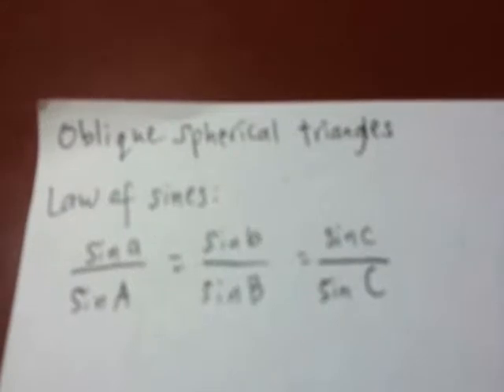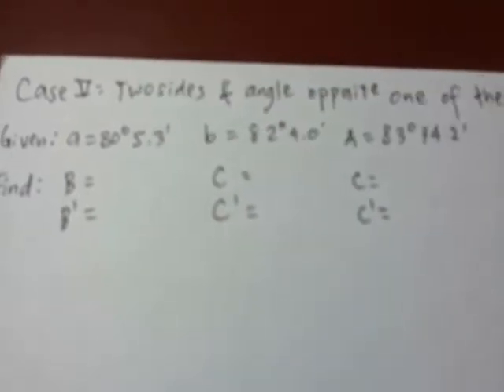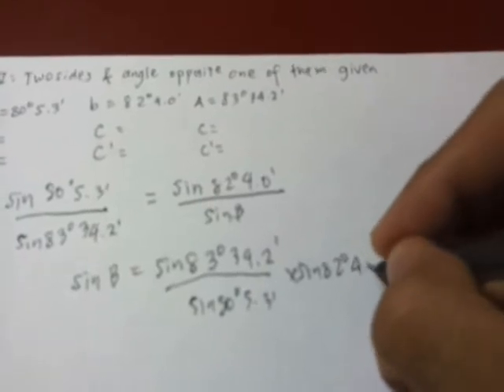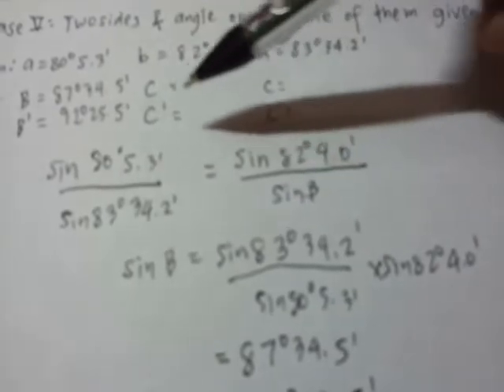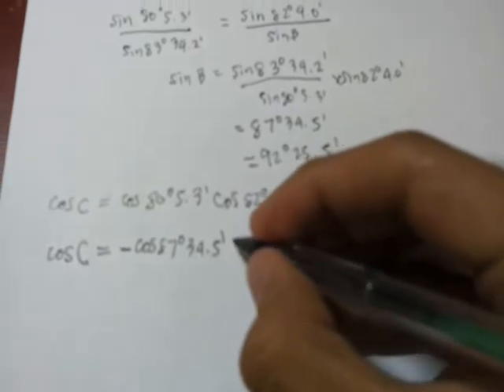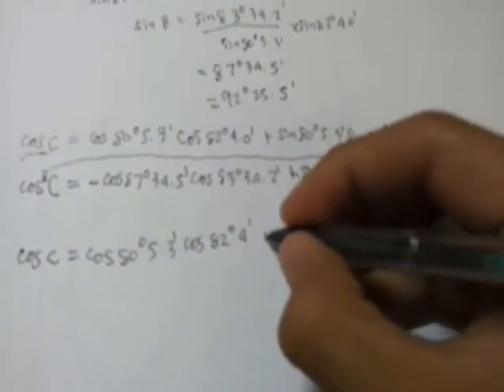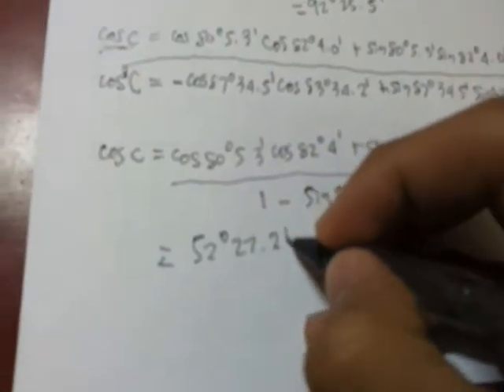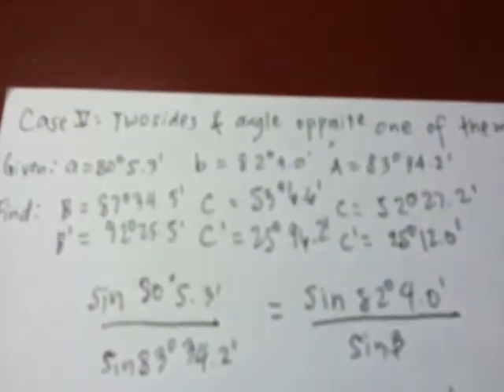CASE V OBLIQUE SPHERICAL TRIANGLES